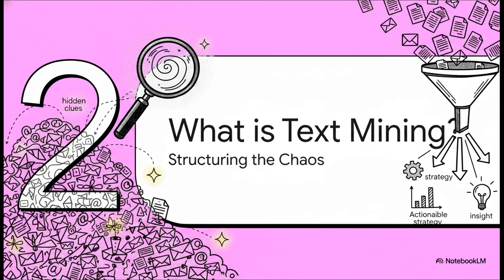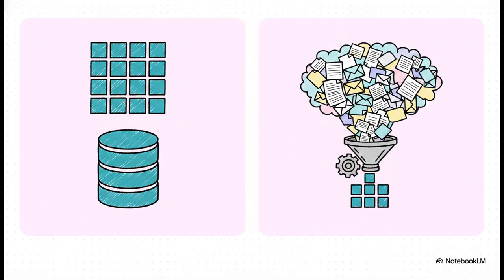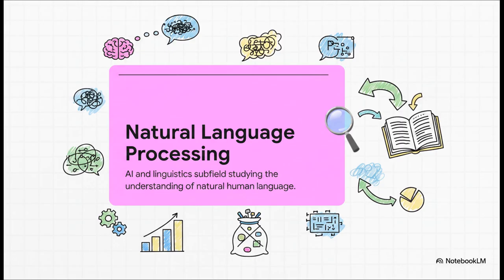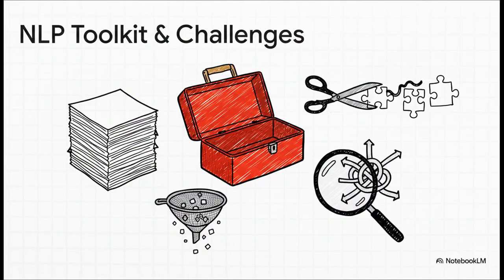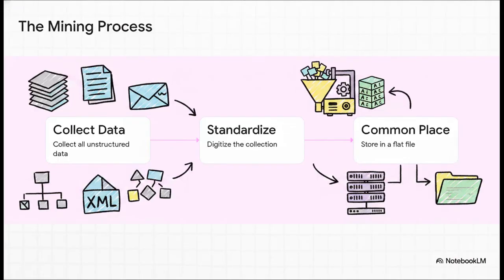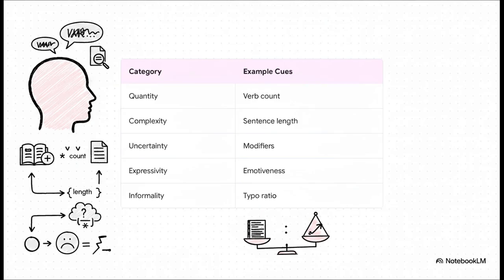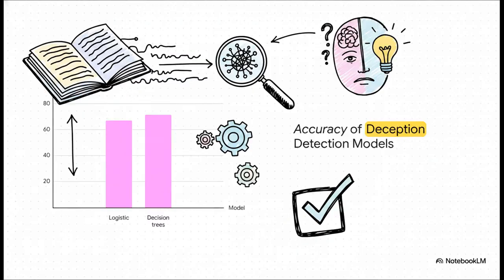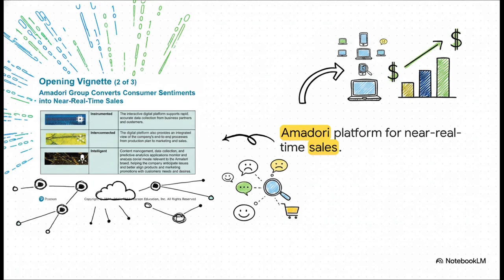ARTI 506: 7-NLP-Text-Mining-and-Sentiment-Analysis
هذا المقطع جزء من سلسلة شروحات مادة ARTI 506: Data Science and Analytics.

الشرح مُولَّد باستخدام NotebookLM ويعتمد على سلايدز المادة في مجال علم البيانات والتحليلات، مع تبسيط المفاهيم للطلاب بطريقة واضحة ومباشرة.

📊 يغطي مفاهيم علم البيانات والتحليلات
📈 يشمل موضوعات مثل تحليل البيانات، التصور البياني، والنمذجة التنبؤية

This video is part of the ARTI 506: Data Science and Analytics tutorial series.

The explanation is generated using NotebookLM and is based on the course slides for Data Science and Analytics, presenting the concepts in a clear, simplified, and student-friendly way.

📊 Covers Data Science and Analytics concepts
📈 Includes topics such as data analysis, visualization, and predictive modeling